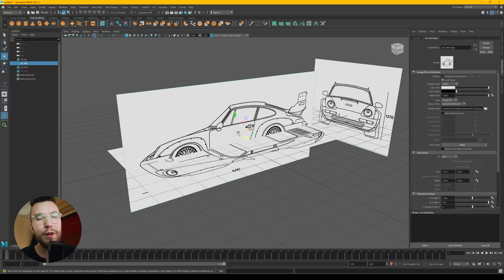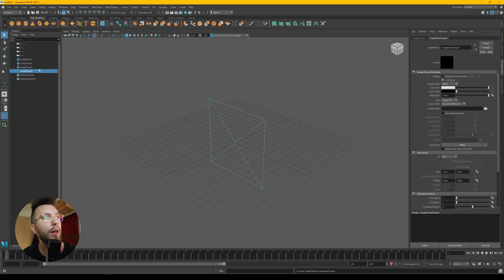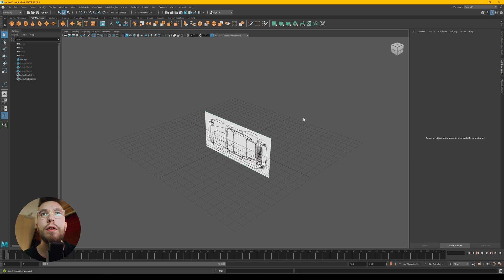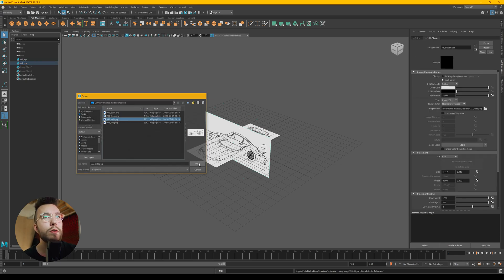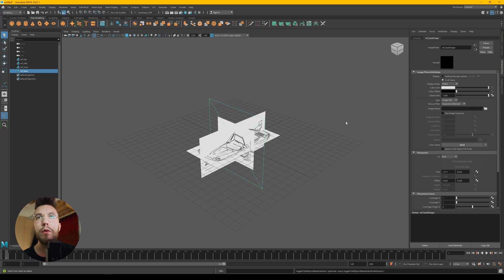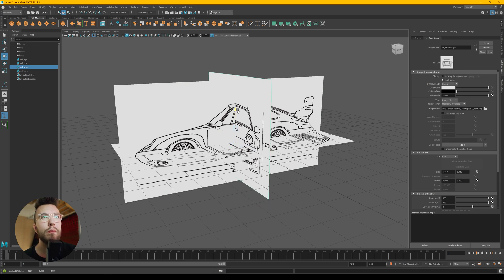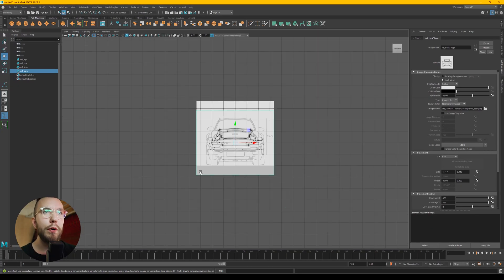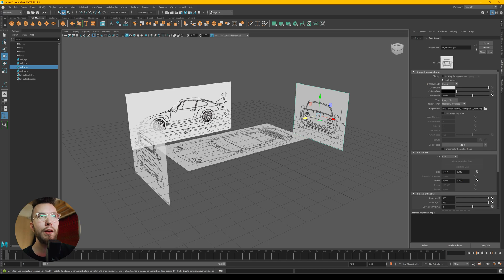How to import reference images to Autodesk Maya 2022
Having real life reference images to work with is really important in the professional 3D workflow. In this video I'll show how to easily set up and import your own reference images into Autodesk Maya 2022 so you can model like a pro.

💡 00:00 Intro to video
💡 00:05 tiedtke.
💡 00:10 Importing images
💡 02:52 Alignment
💡 04:25 Final words

💻 𝗦𝗼𝗳𝘁𝘄𝗮𝗿𝗲:
🔸 Blender 3.0
🔸 Adobe After Effects
🔸 Adobe Photoshop
🔸 Nuke
🔸 DaVinci Resolve

📷 𝗟𝗲𝗻𝘀𝗲𝘀:
🔸 M42 to X-mount adapter